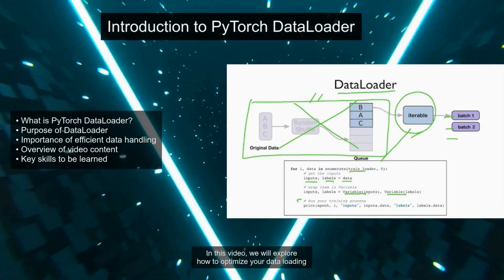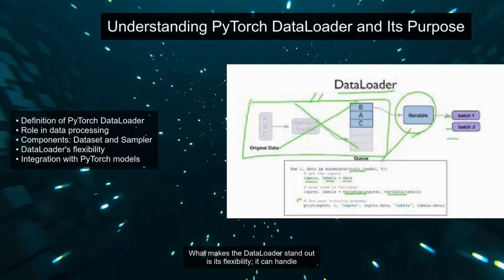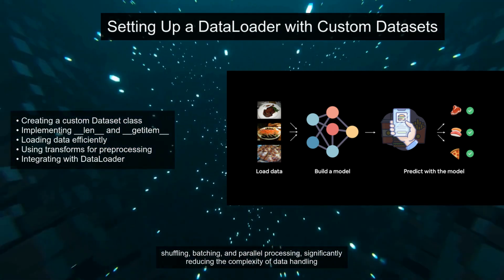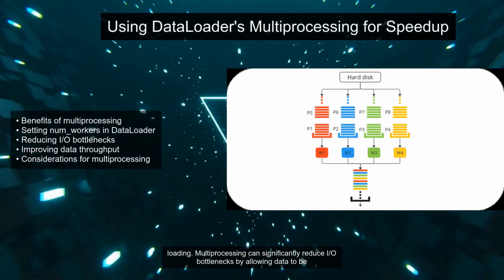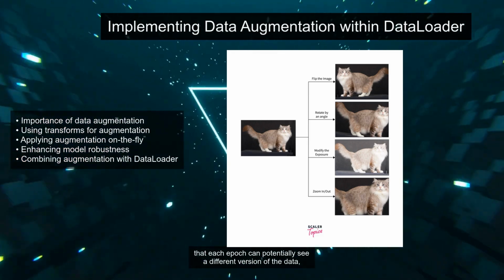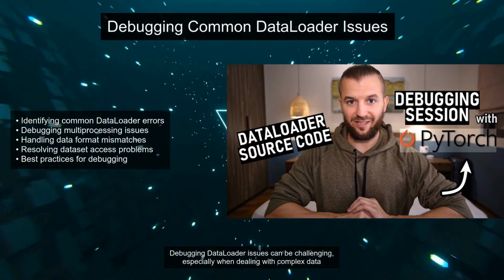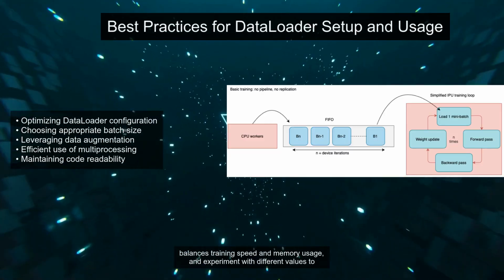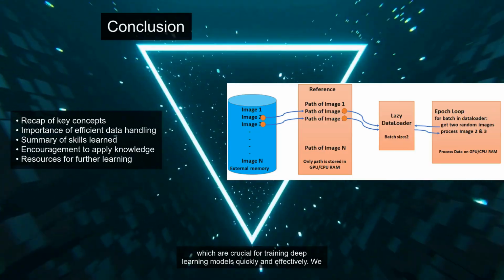Mastering PyTorch DataLoader for Efficient Data Handling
**🤖 Are you ready to revolutionize your data handling in PyTorch? 🚀** Efficient data loading is crucial in deep learning projects, and mastering PyTorch DataLoader can give you the edge you need. Discover the secrets to optimizing data workflows and boosting your AI models' performance! ⚡✨

**Brief Summary:** In this video, learn to master PyTorch DataLoader for efficient data handling, from setting up with custom datasets to implementing data augmentation and multiprocessing.

- ✨ **Introduction to PyTorch DataLoader:** Understand its purpose and importance.
- ⚡ **Setting Up a DataLoader with Custom Datasets:** Learn to create and integrate custom datasets.
- 🚀 **Batch Size and Its Impact:** Optimize training speed and memory usage.
- 🎯 **DataLoader's Multiprocessing:** Speed up data loading with multiprocessing.
- 🔥 **Data Augmentation Techniques:** Enhance model robustness with on-the-fly augmentation.
- 🛠️ **Handling Large Datasets:** Tackle the challenges of large-scale data efficiently.
- 📌 **Debugging Common DataLoader Issues:** Solutions to common errors and best practices.

🧠 **Who Should Watch:** This video is perfect for AI enthusiasts, tech enthusiasts, and anyone looking to streamline their AI workflows by mastering PyTorch DataLoader for efficient data handling.

- [Opt